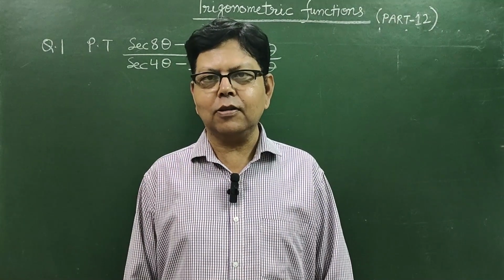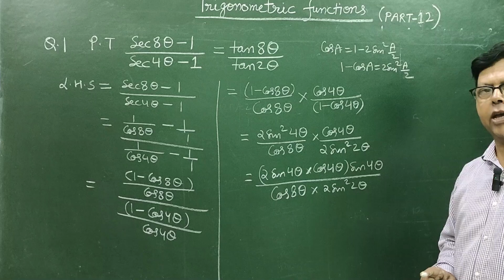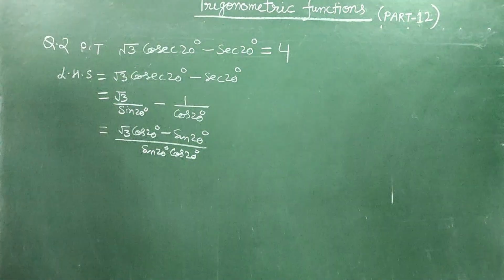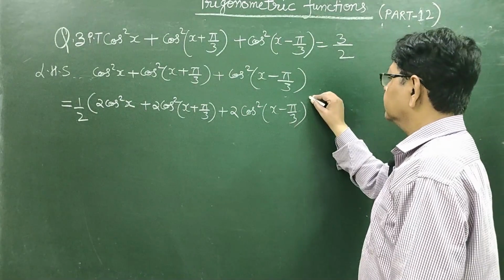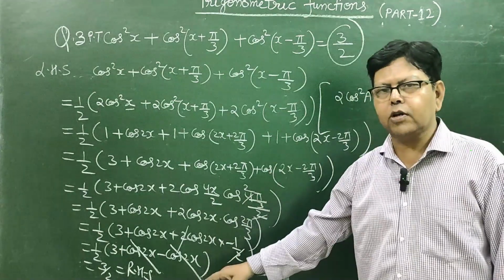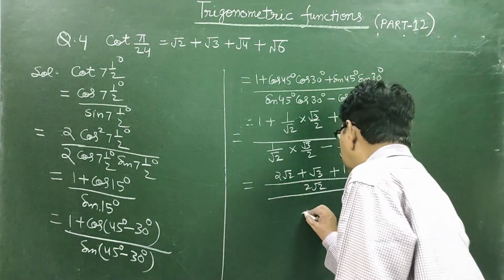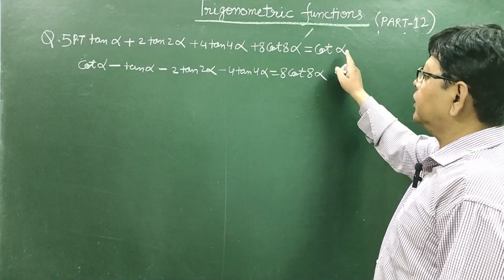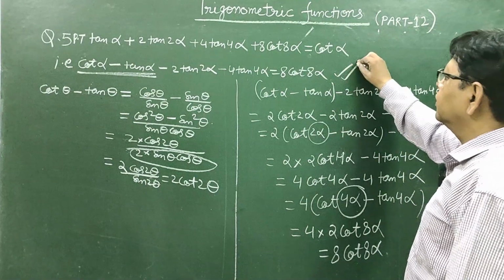TRIGONOMETRY(CLASS 11)PART 12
IMPORTANT QUESTIONS OF TRIGONOMETRIC FUNCTIONS